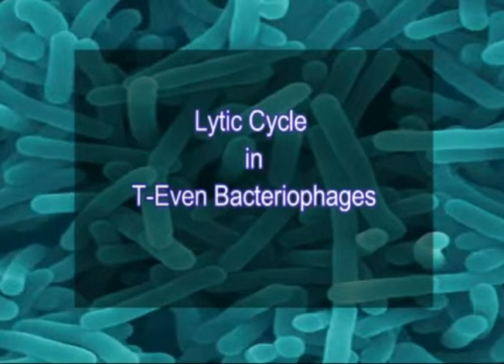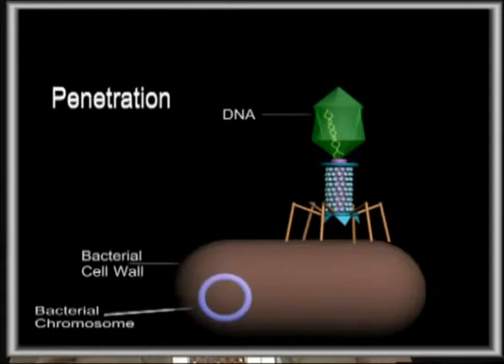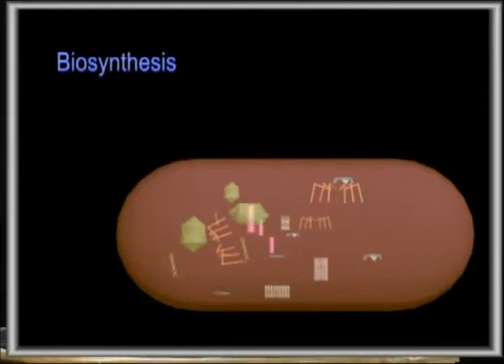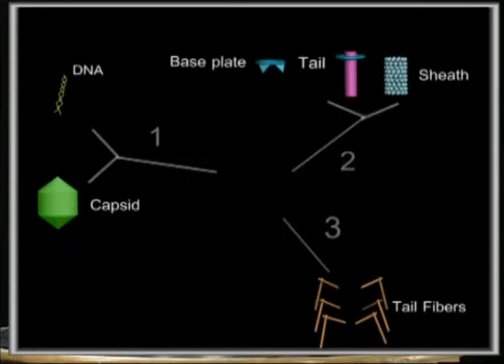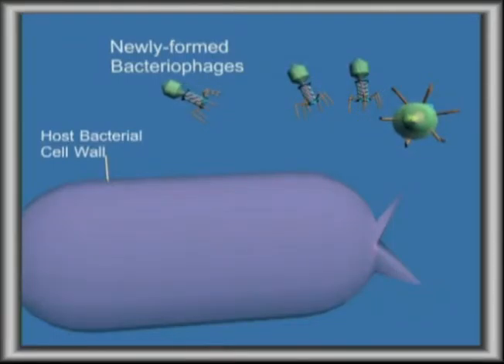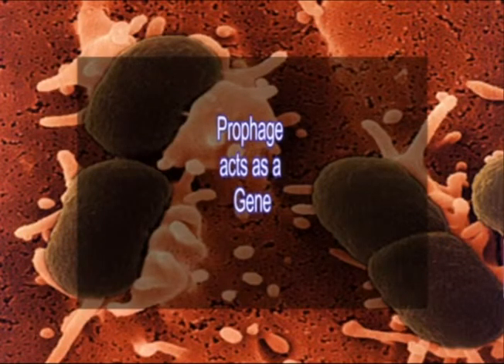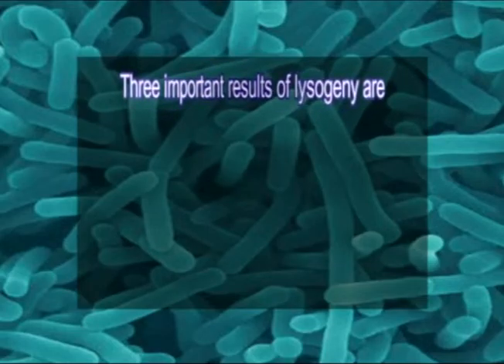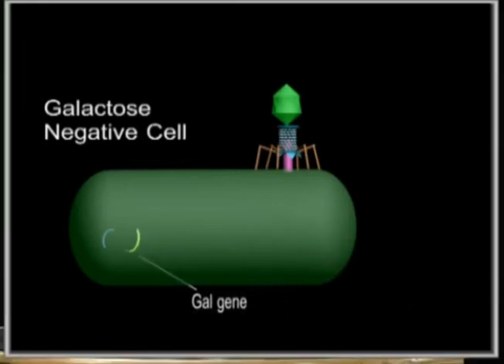Botany P1 M03